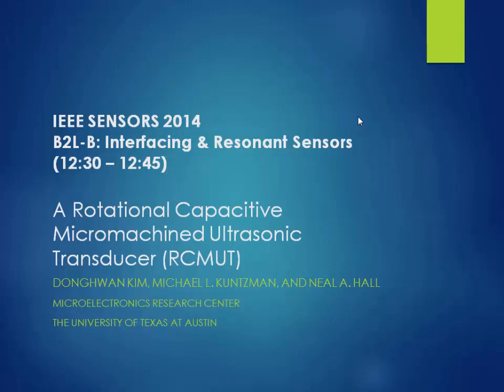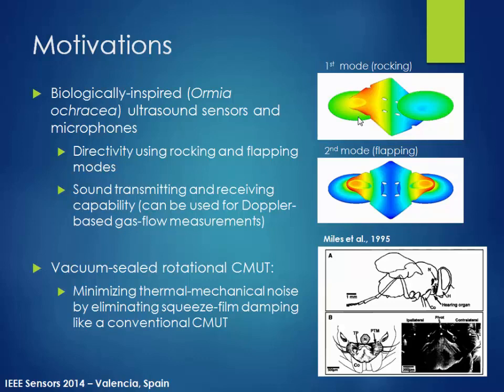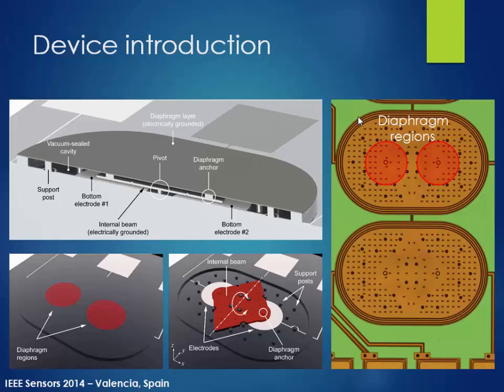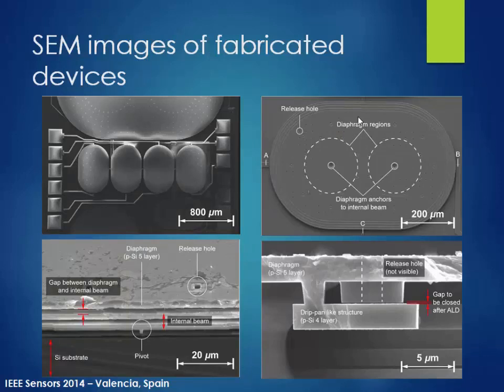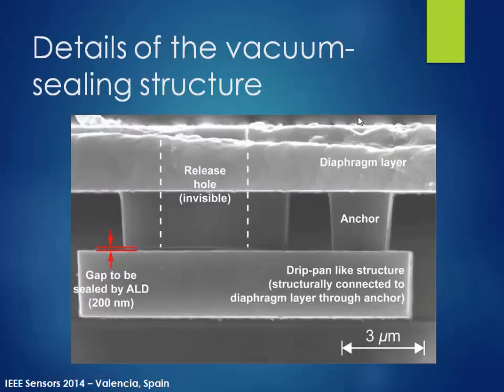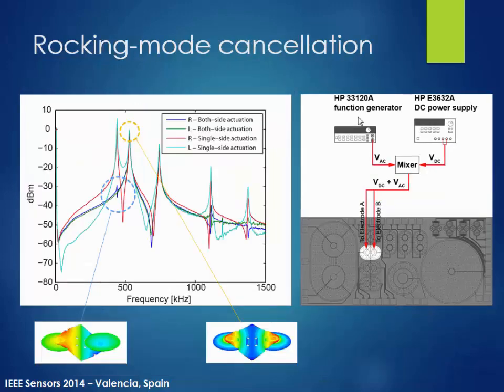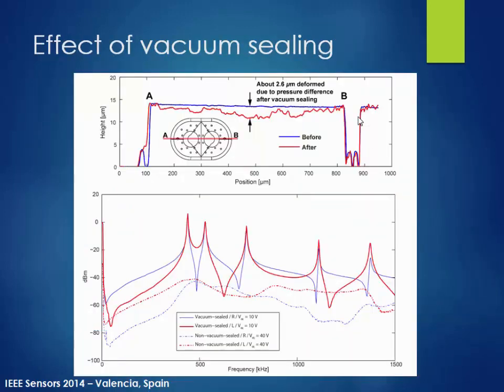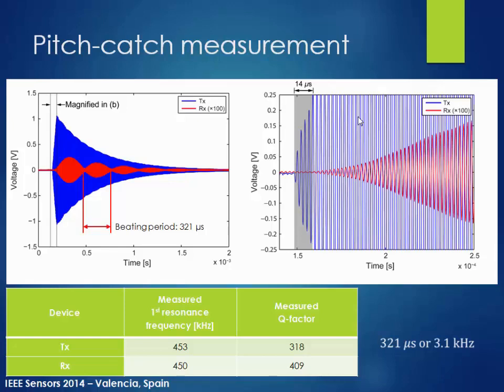A Rotational Capacitive Micromachined Ultrasonic Transducer (RCMUT)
Title: A Rotational Capacitive Micromachined Ultrasonic Transducer (RCMUT)

Author: Donghwan Kim, Michael Kuntzman, Neal Hall

Abstract: An unconventional acoustic sensor is presented with audio and ultrasound applications. The structure is a synthesis of capacitive micromachined ultrasonic transducer (CMUT) technology and biologically inspired microphones which use rotational or “rocking” modes of vibration to directly sense acoustic pressure gradient. A pivoting beam structure is sealed under vacuum, and the top surface of the beam is driven into motion by external pressure gradients. Vacuum sealing removes thermal-mechanical noise that would otherwise introduce excessive damping and thermal-mechanical noise to the sensor system. Motion of the beam is transduced capacitively at each end of the beam using gap-closing parallel plate electrodes. Surface-micromachined prototypes are presented that are 470 ?m × 718 ?m in size and exhibit a fundamental rocking resonance at 480 kHz, and a second flapping mode at 630 kHz, for which both ends of the beam vibrate in phase.